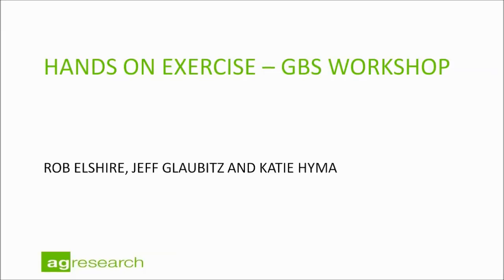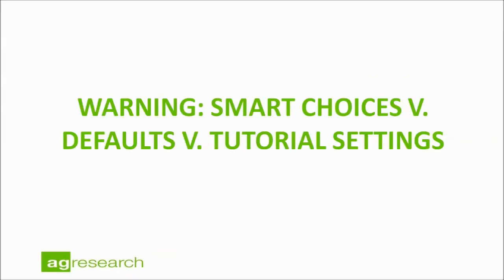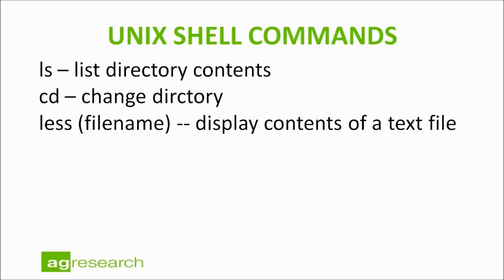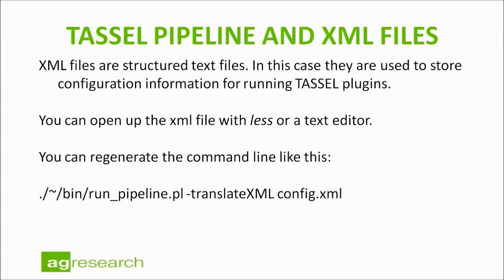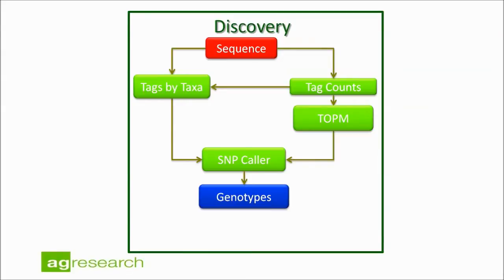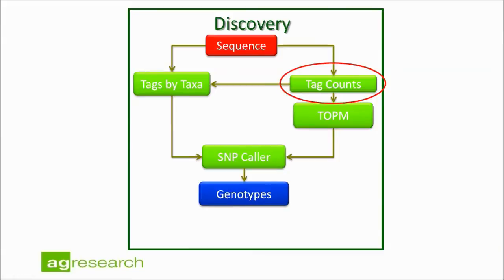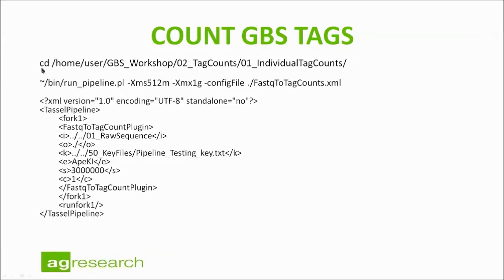10 Hands On Analysis Demo And Exercise